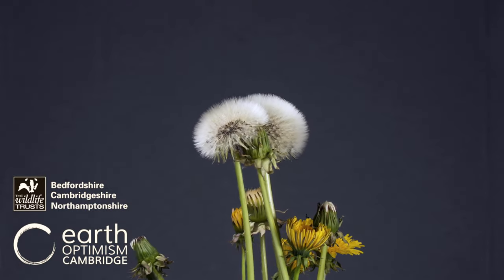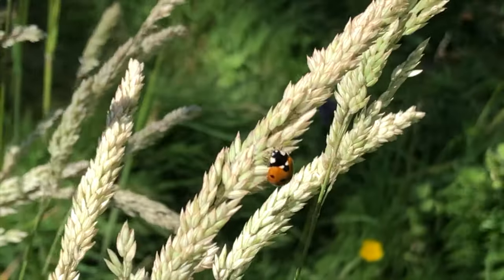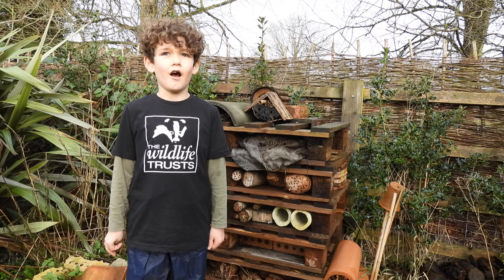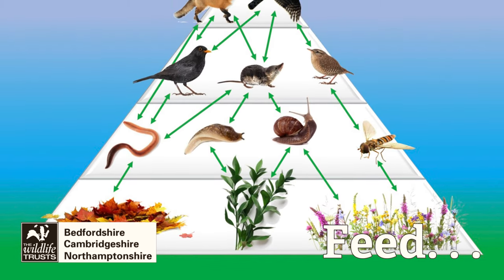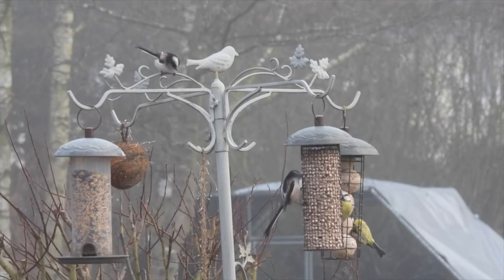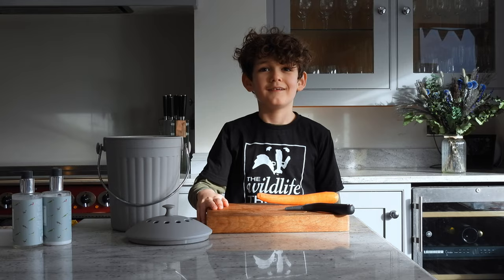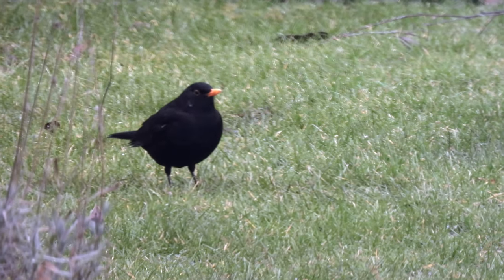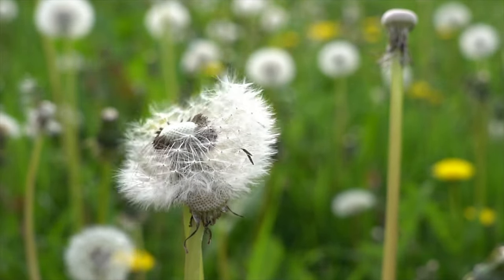Naturetastic | Gardening for a Wilder Future | Wildlife Trust BCN and Earth Optimism Cambridge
Earth Optimism Cambridge is part of a worldwide movement aimed at fundamentally shifting how we frame the environmental narrative, from one of doom and gloom to one focused on solutions and success.
Earth Optimism has emerged from two key realisations: that fear without hope leads to apathy rather than action, and that conservation successes are numerous but largely invisible to the general public.
As part of the family-focused Solutions Fair, I made this video for the Wildlife Trust for Bedfordshire, Cambridgeshire and Northamptonshire showing will how each of us can make a difference in our everyday lives. This video is all about making our gardens part of the Nature Recovery Network, and how gardens - or even window boxes - contribute to a Wilder Future.